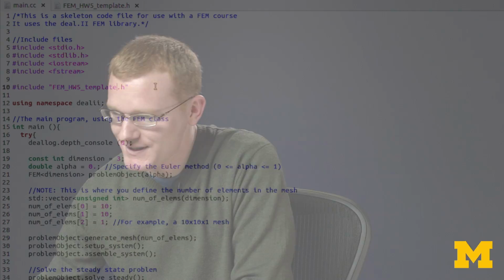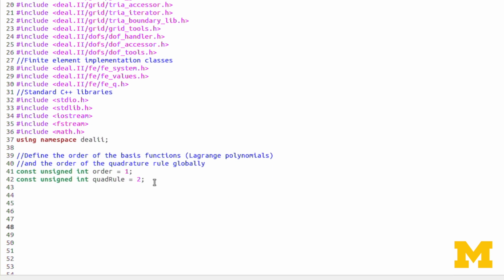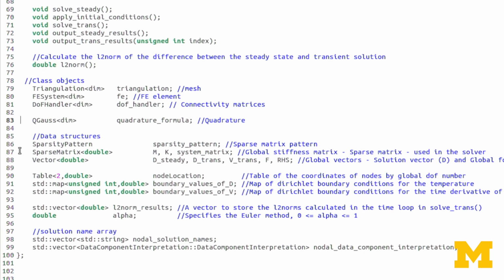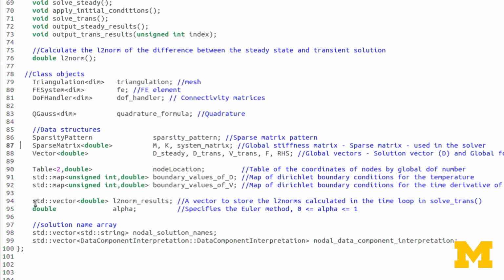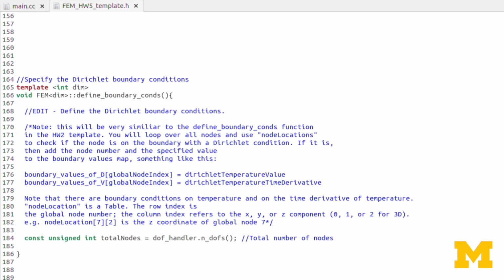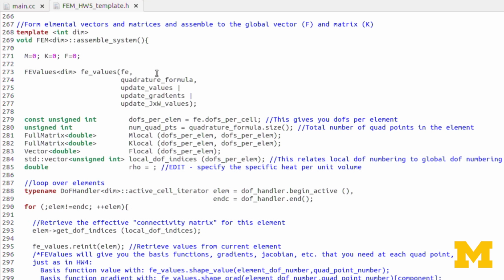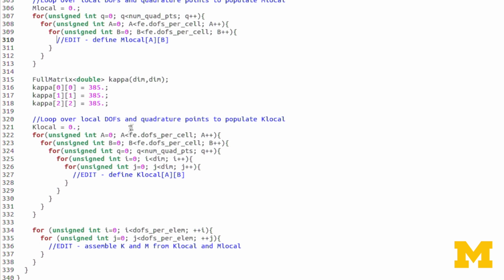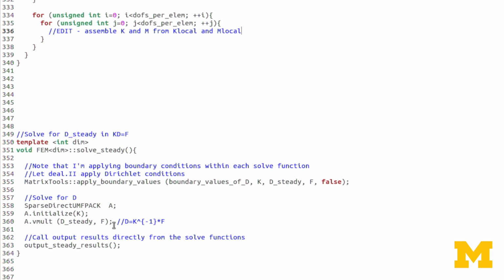11.09ct. 1. Coding Assignment 4 - I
A lecture from Introduction to Finite Element Methods. Instructor: Gregory Teichert. University of Michigan. View course on Open.Michigan: